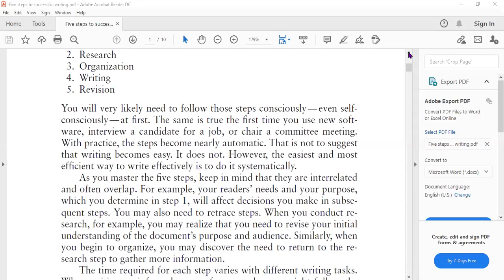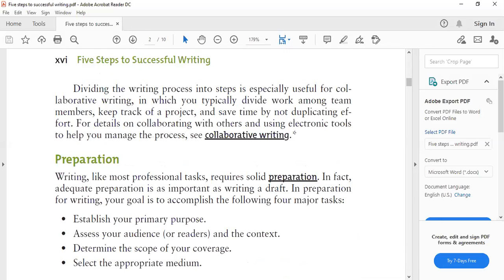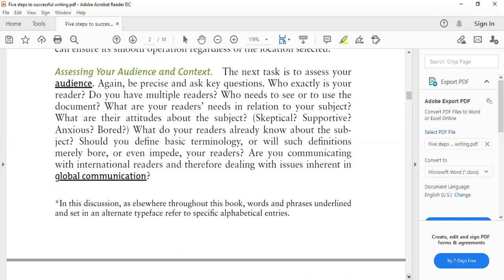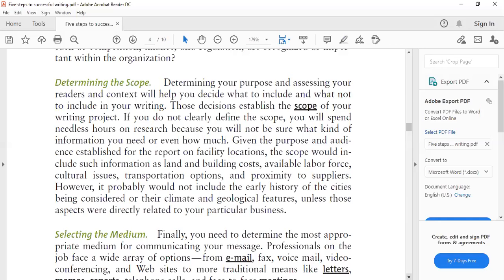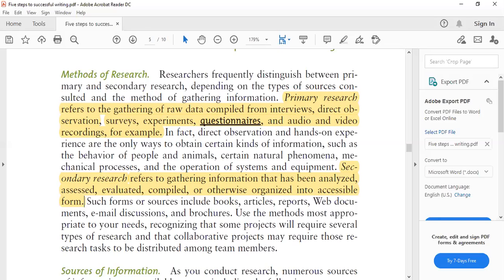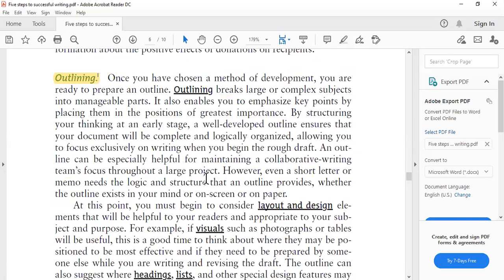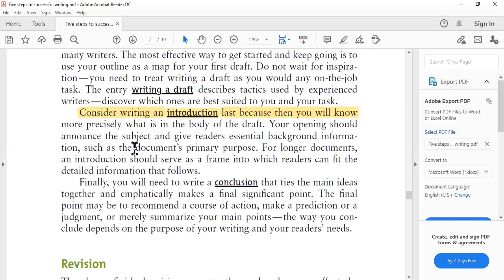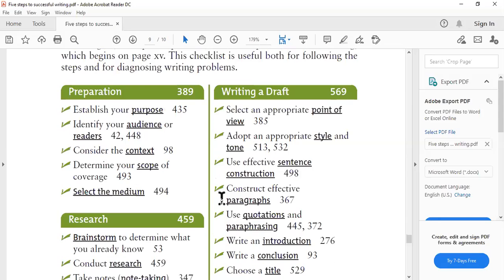Technical Writing Five Step to Successful Writing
Please watch the video and comment on the video please.